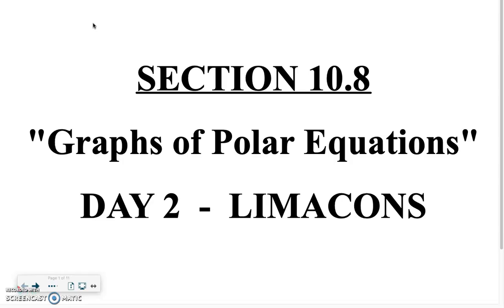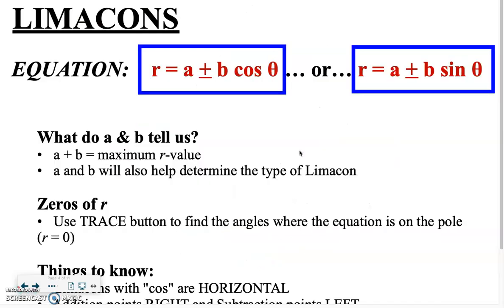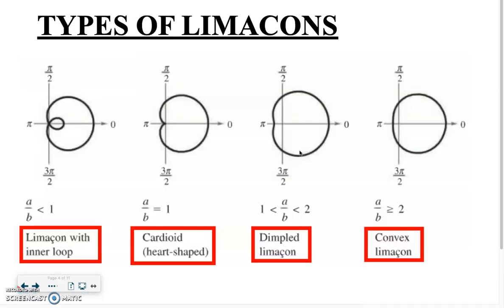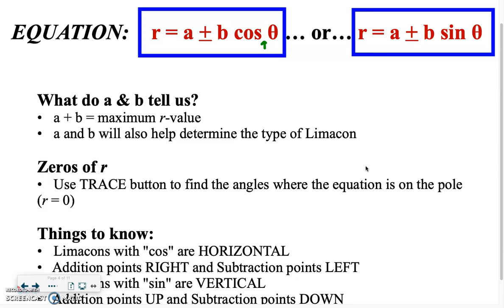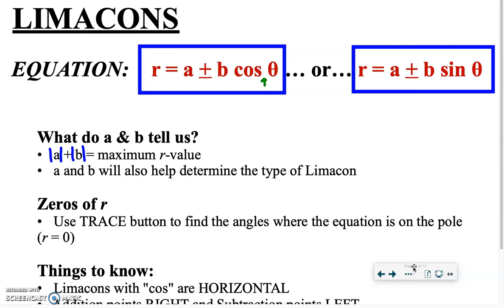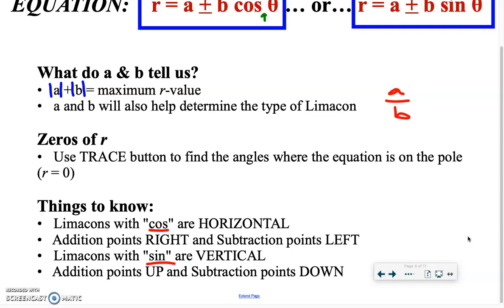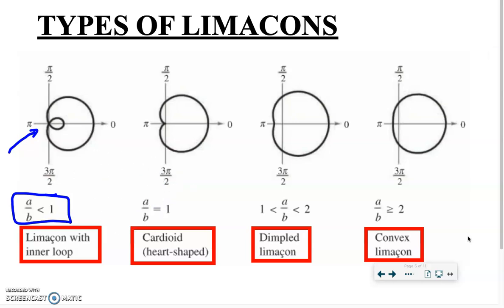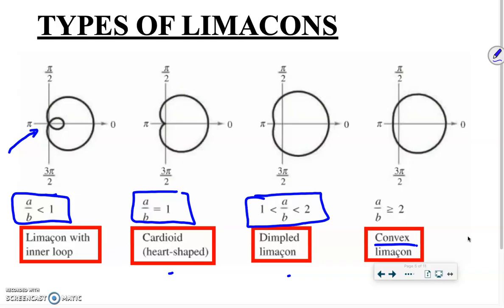Section 10.8 - LIMACON - part 1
"Polar Graphing - LIMACON"